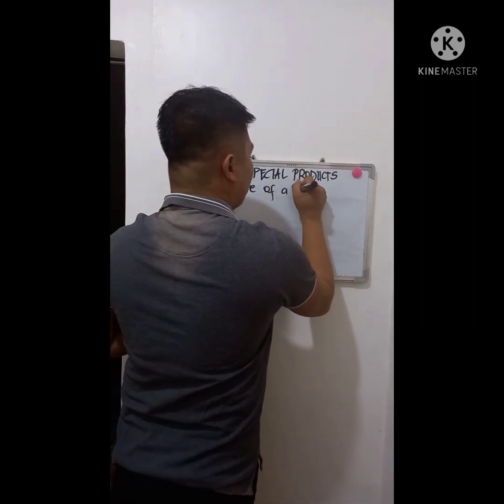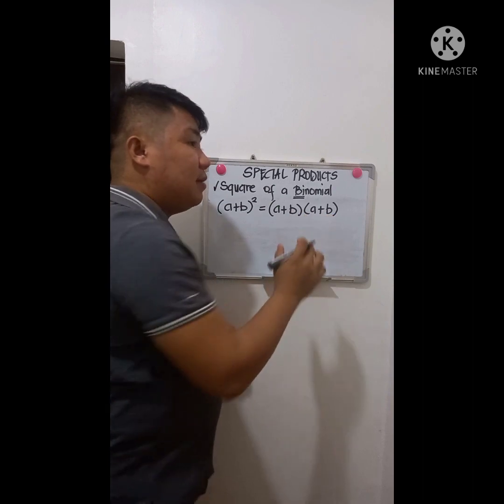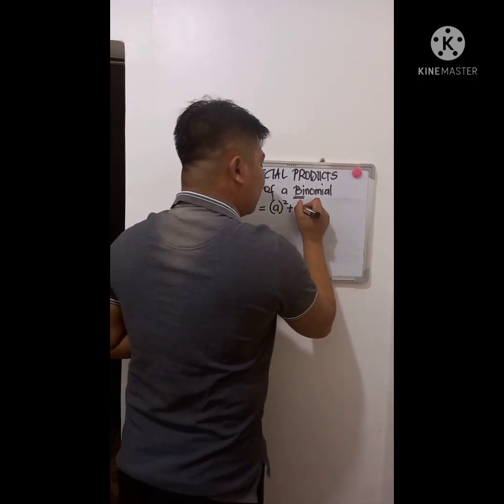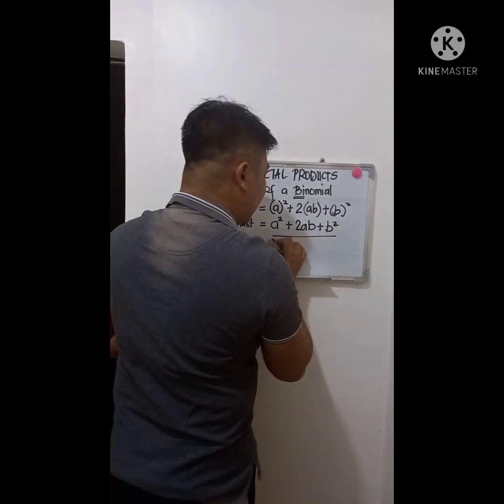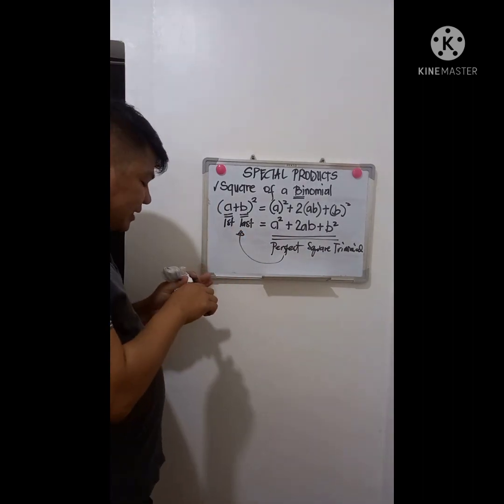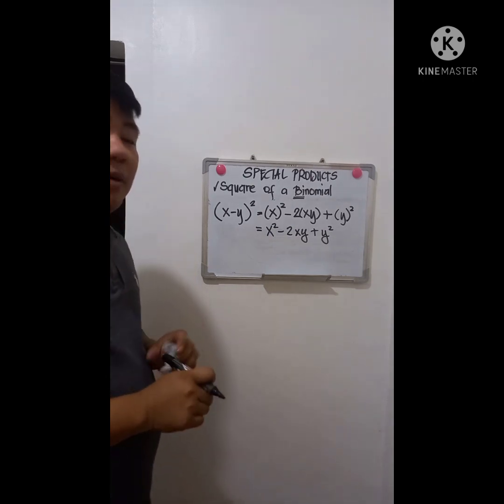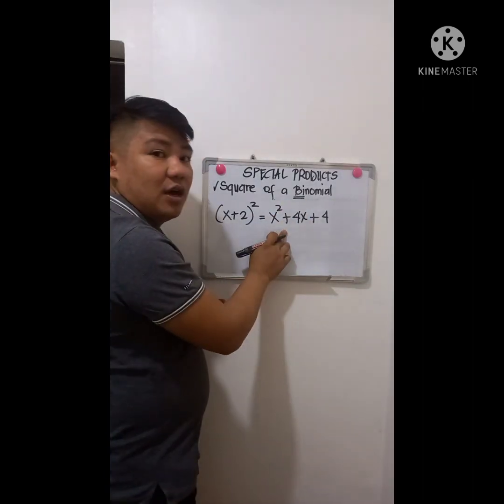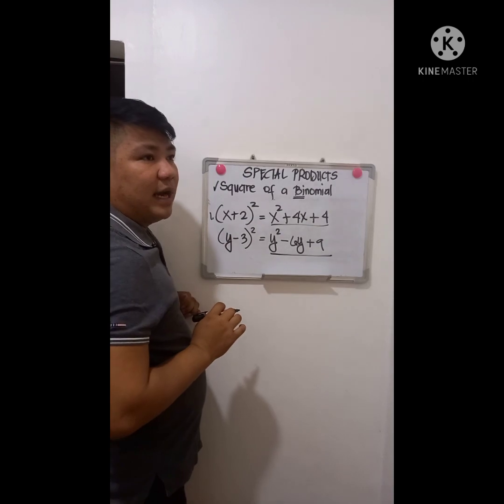Finding the Square of a Binomials (Special Products)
Finding the Square of a Binomial (Special Product) as part of Multiplying Polynomials